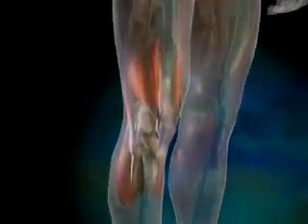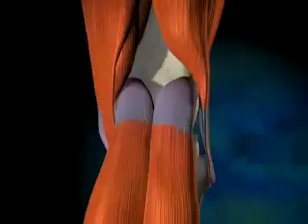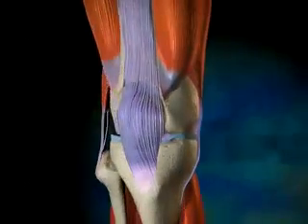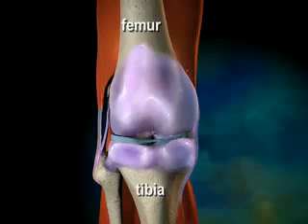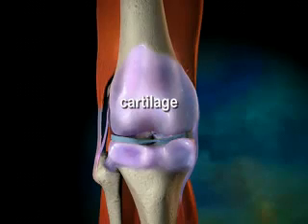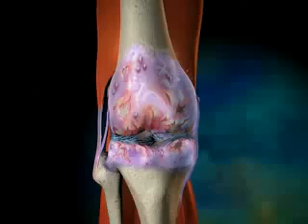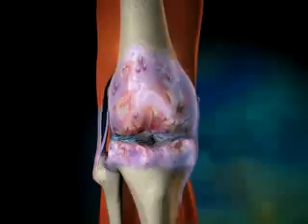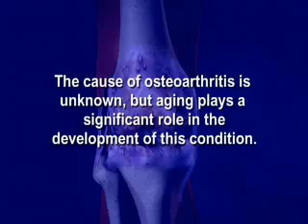Osteoarthritis Symptoms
- Top Ways to Treat Osteoarthritis!!!